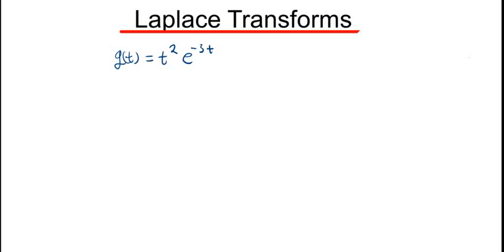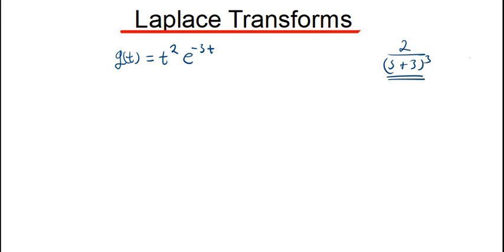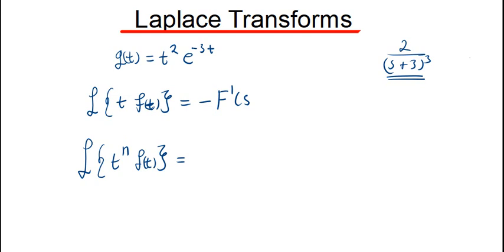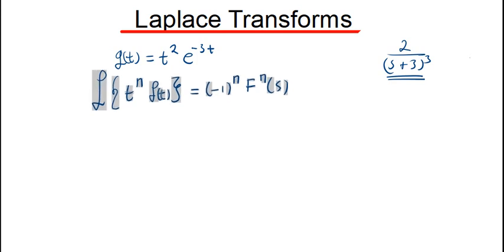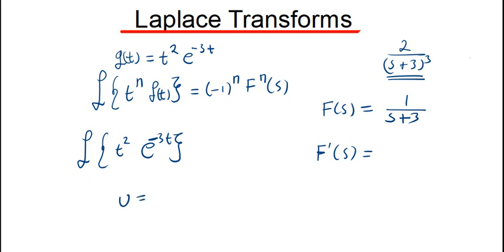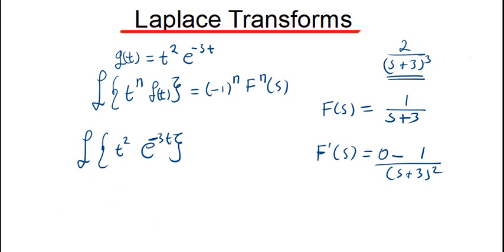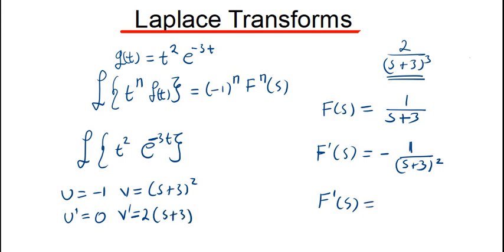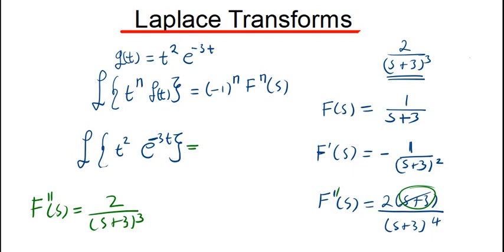Laplace Transforms Examples (4 of 5)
more examples on The Laplace Transforms